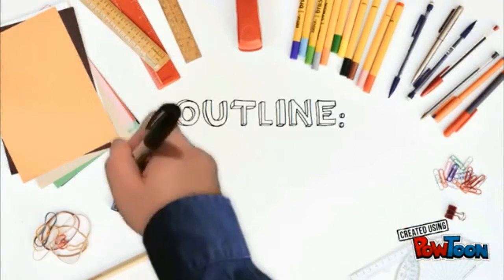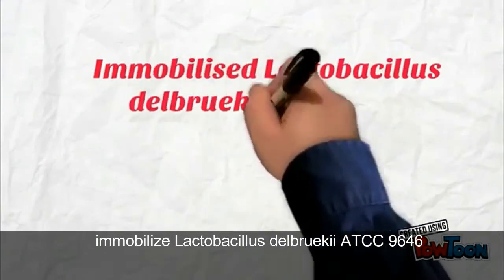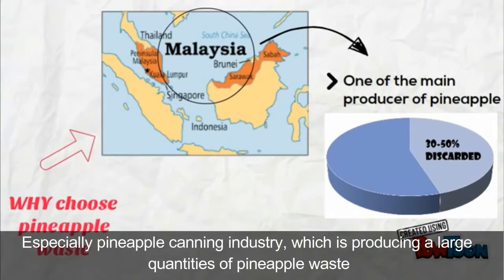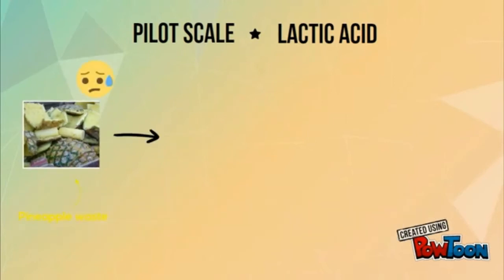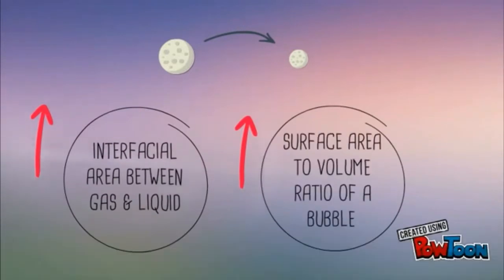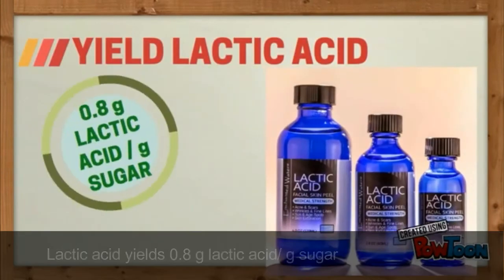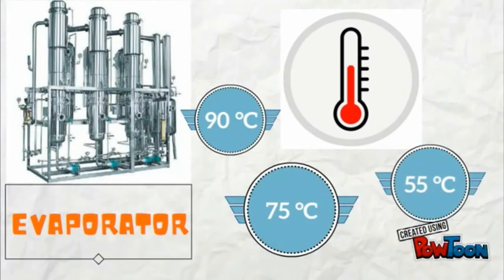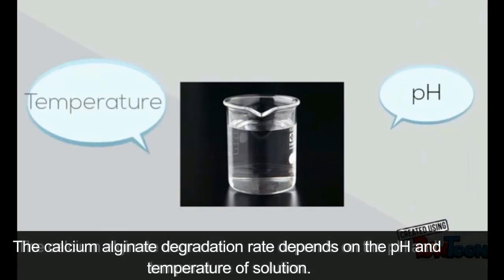lactic acid production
introduction to how lactic acid being produces from pineapple waste. enjoy your learning !